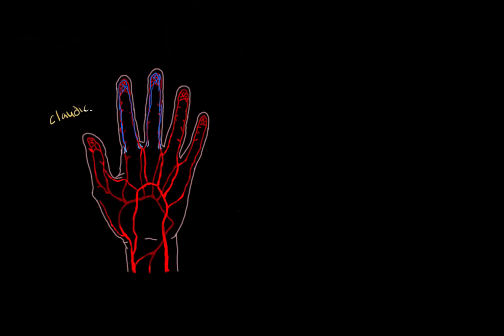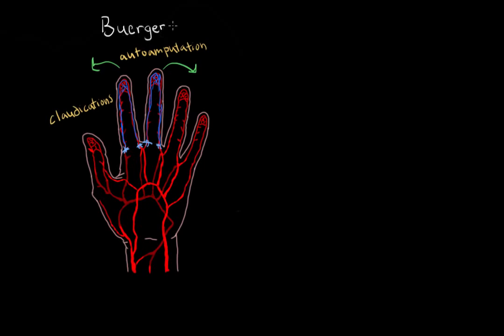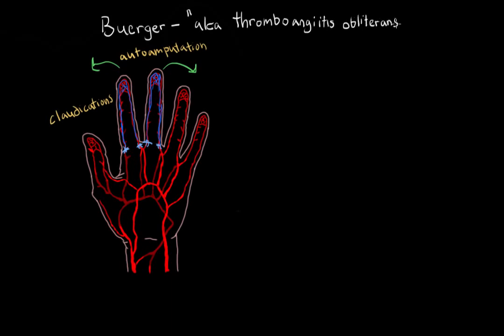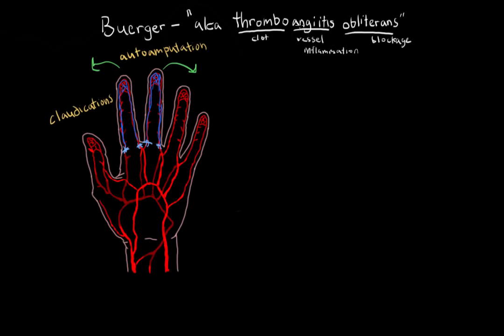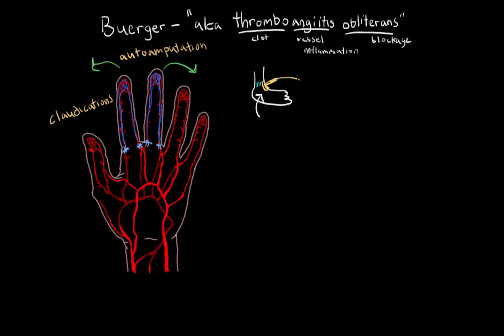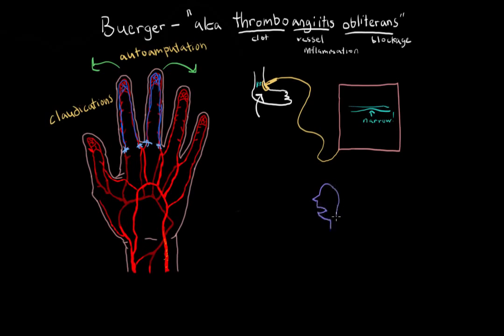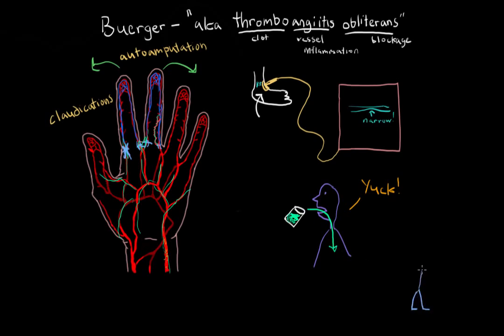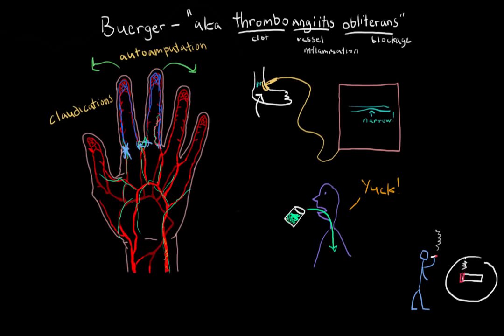Buerger disease Circulatory System and Disease NCLEX RN Khan Academy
This is a informational only videos to learn more about medical conditions.
My mission is to help people to get the best available plans to cover their needs.

I am a multi-state licensed insurance agent, a matter expert in the world of health insurance and I can help anyone anywhere within USA.

Talk Soon!